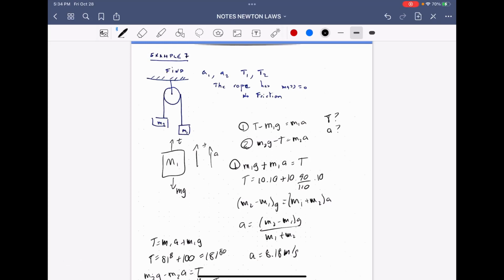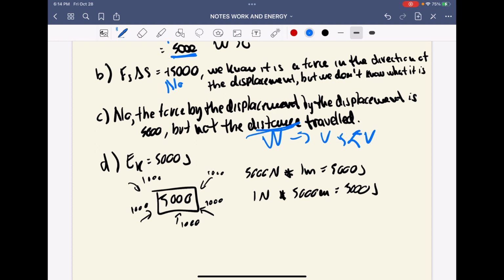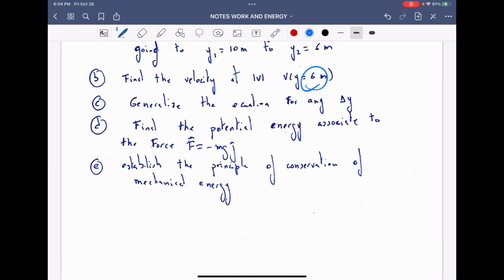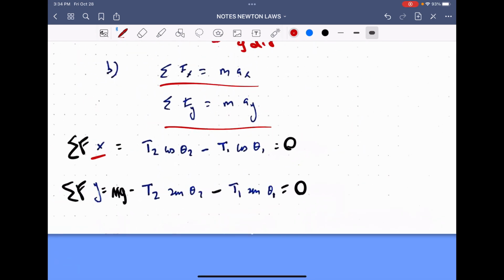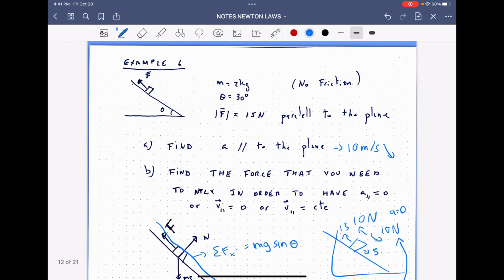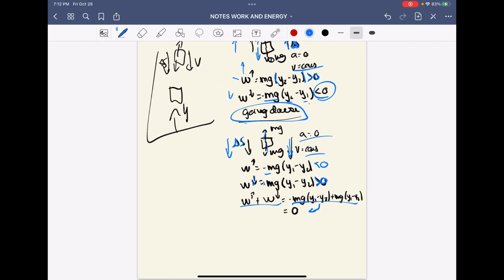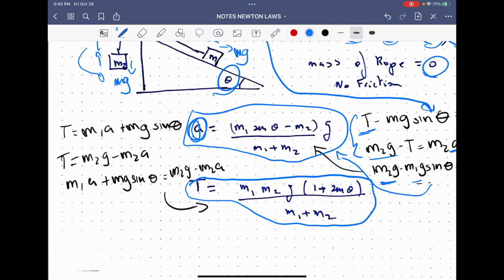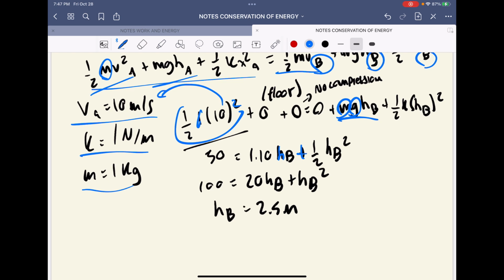TEST 2 PART 1